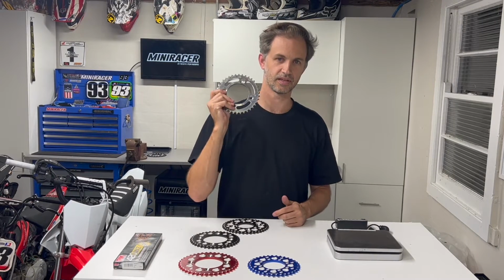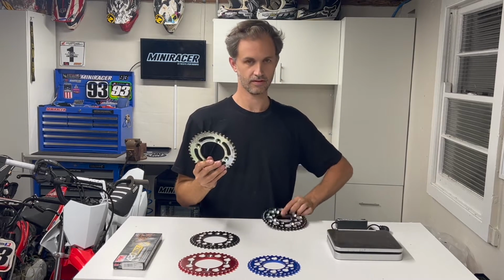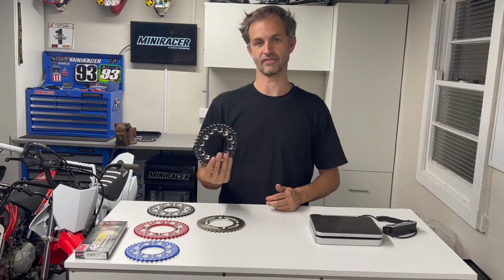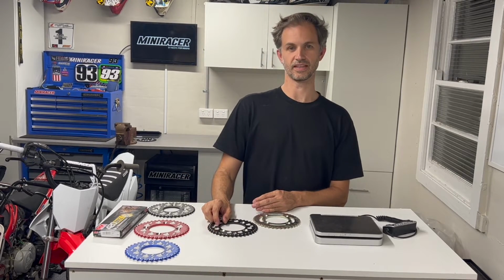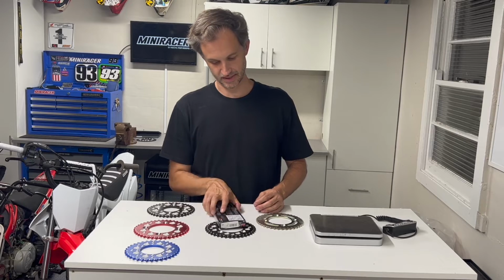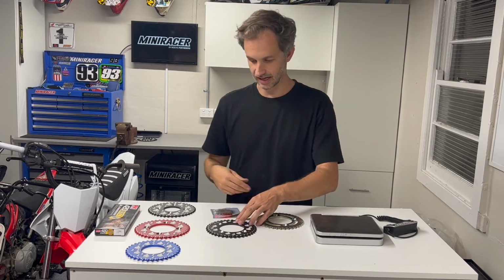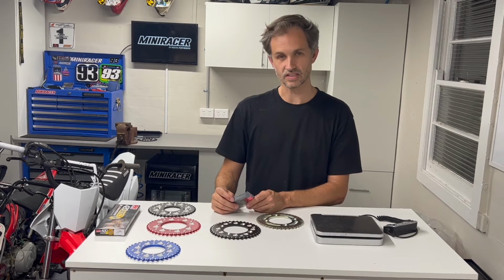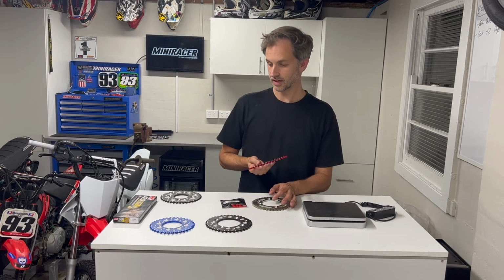PITBIKE SPROCKETS AND GEARING EXPLAINED - CRF110 TTR110 KLX110 CRF50 AND MORE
We give you the lowdown on gearing, sprocket and chain options for your MiniBike or Pitbike. Whether its a CRF110, TTR110, KLX110, CRF50 or any other Dirt Bike, we explain the fundamentals of Sprocket and Chain Options, and how Gearing works.

Be sure to drop us a comment with any other questions, or hit us up at our website or socials!